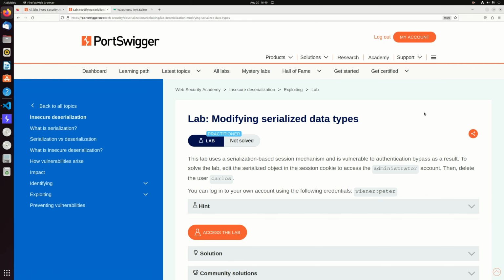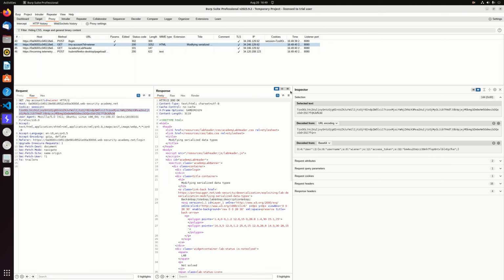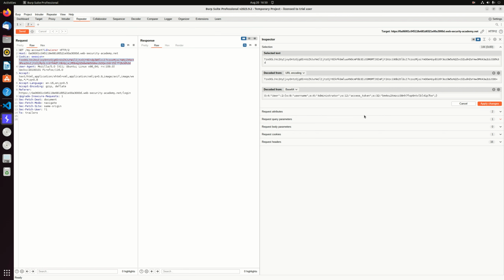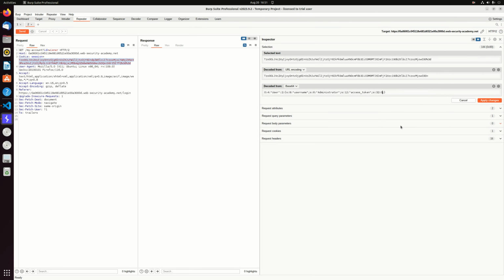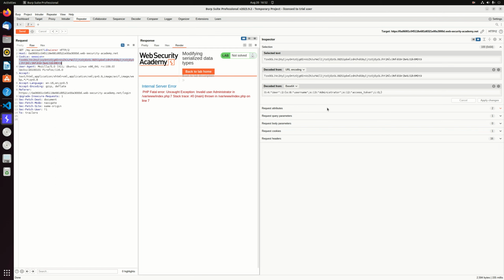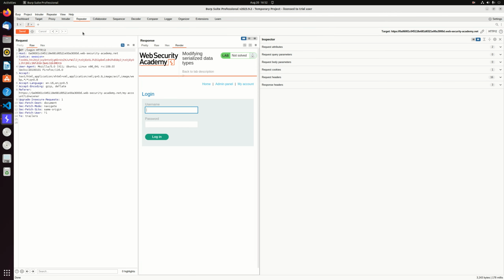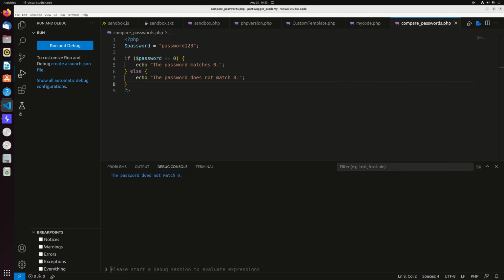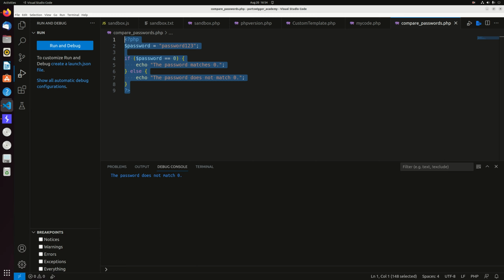Modifying serialized data types